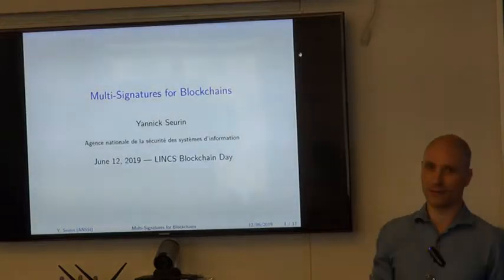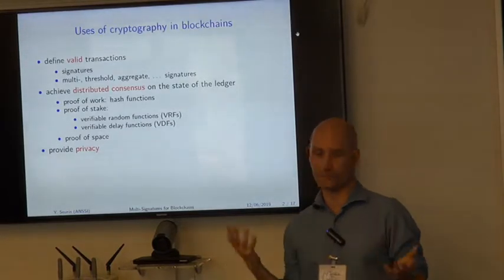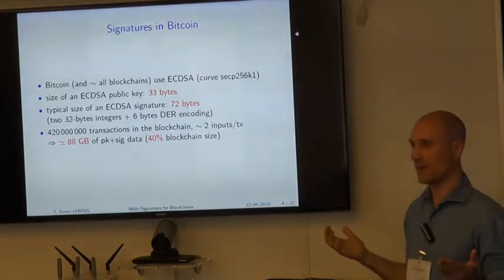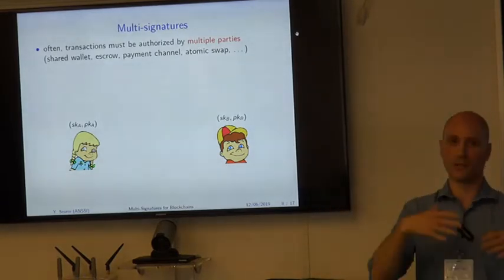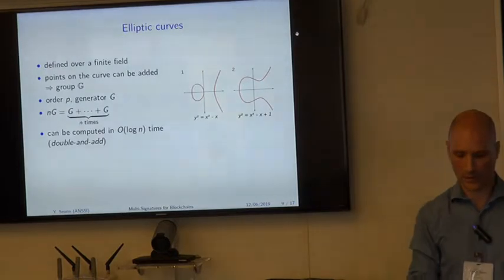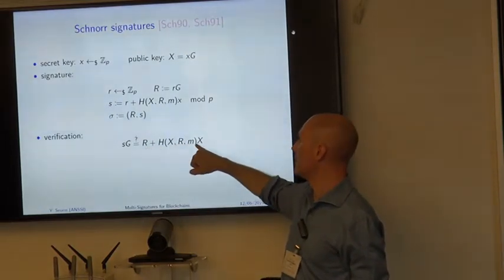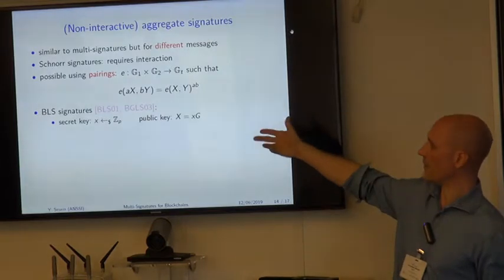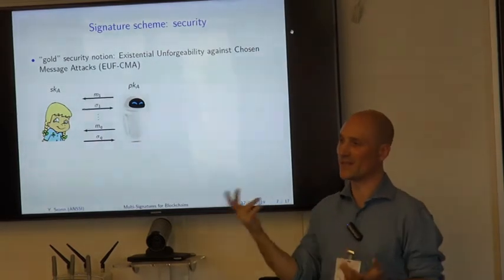2-1 Multi Signatures for Blockchains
By Yannick Seurin (ANSSI)
BlockChain Day June 12th, 2019
5th talk